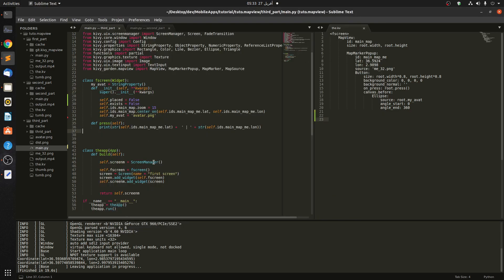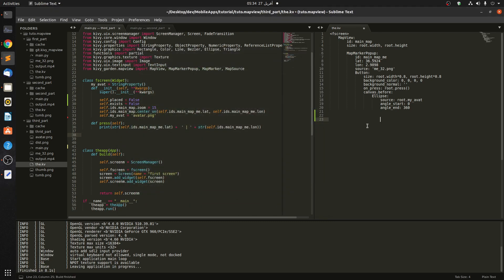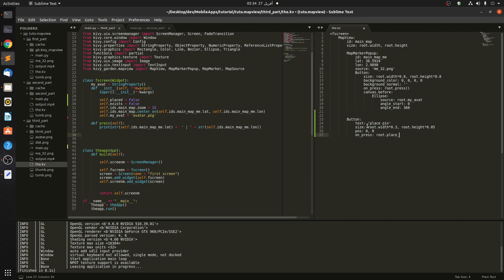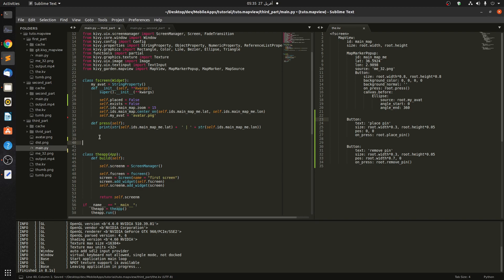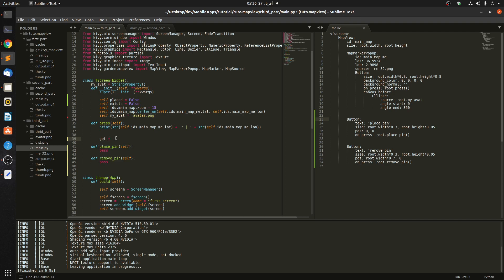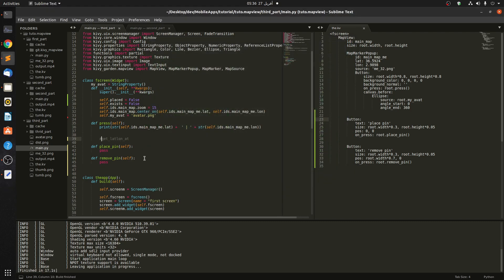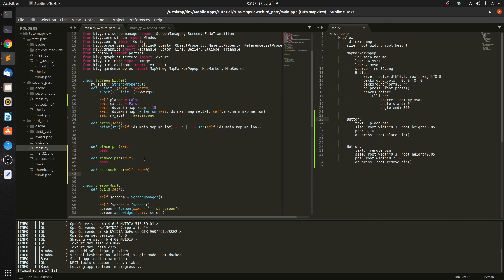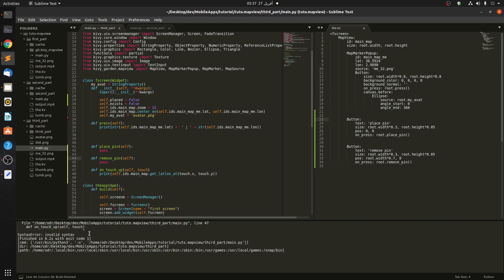kivy MapView 3: Create pins on touch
this is the second part of kivy mapview, at the end of this video you'll be able to add pins on touch.